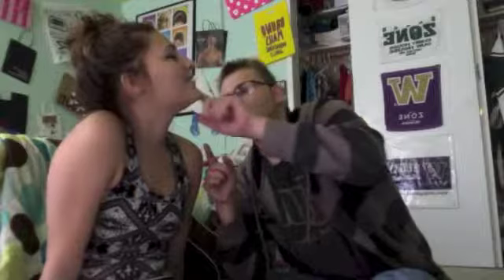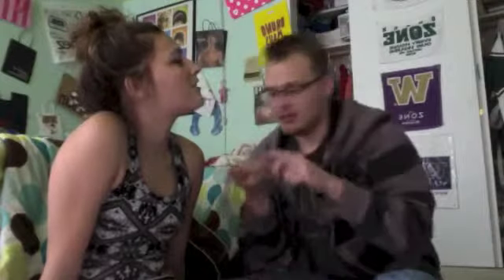Jessica Raeanne - Brother Does My Makeup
I don't usually put videos like this on my channel but this was super fun to make! If you like it maybe I'll make more rather than just music videos! Hope you guys enjoy my brother and I in all our dorky glory.